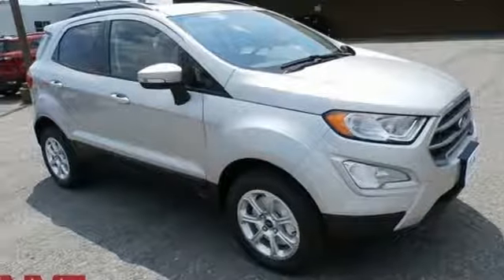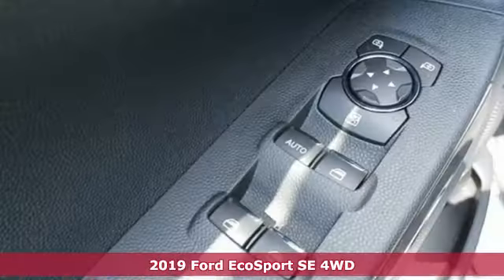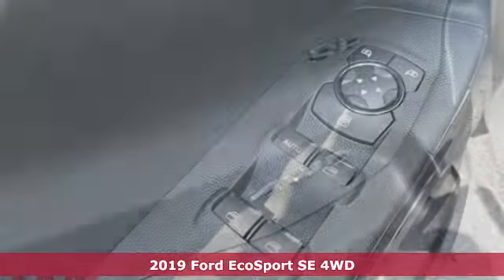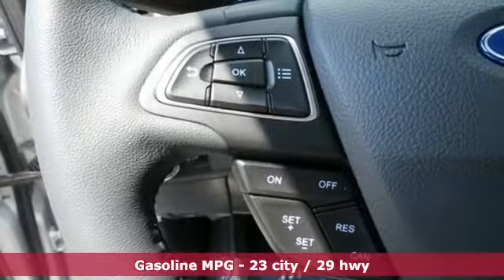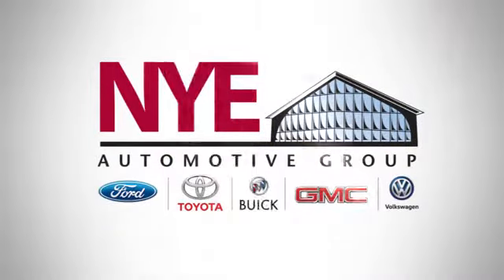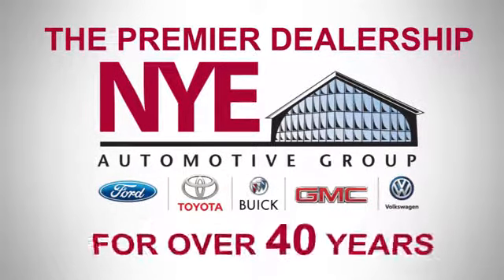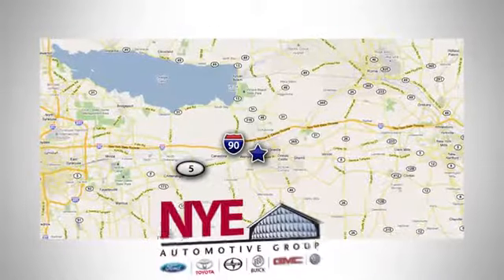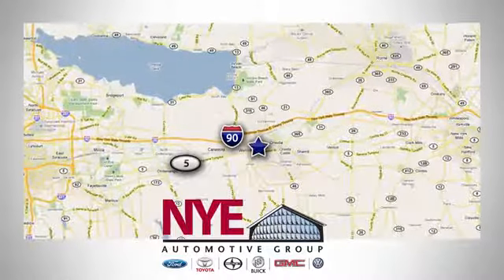2019 Ford EcoSport Utica NY Oneida, NY FU8578 - SOLD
Year: 2019
Make: Ford
Model: EcoSport
Trim: SE
Engine: 2.0L I4 Ti-VCT GDI
Transmission: 6-Speed Automatic
Color: Silver
Interior: Ebony Black
Stock #: FU8578
VIN: MAJ6S3GL1KC298328
Moondust 2019 Ford EcoSport SE 4WD 6-Speed Automatic 2.0L I4 Ti-VCT GDIbrbrRecent Arrival! 23/29 City/Highway MPG

Address:
1441 Genesee St.